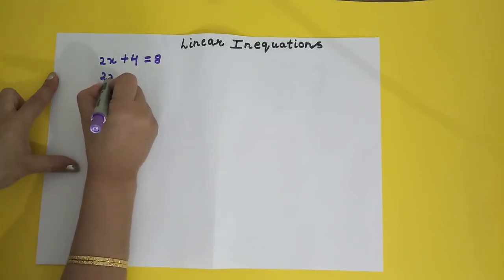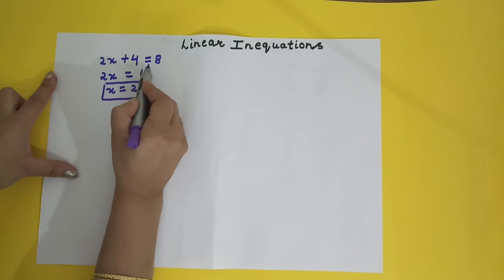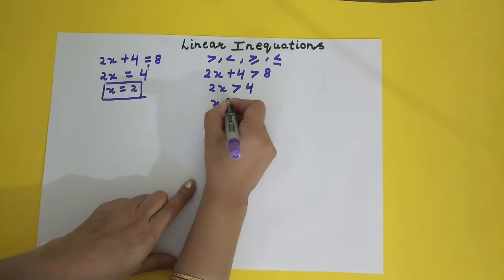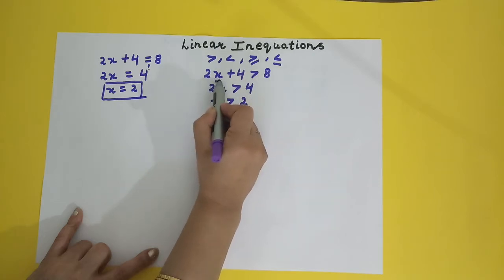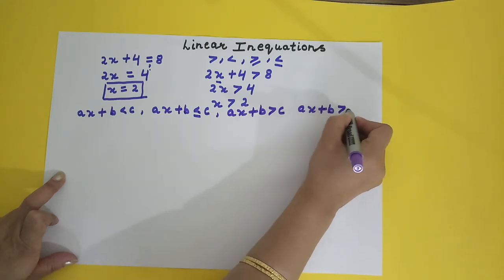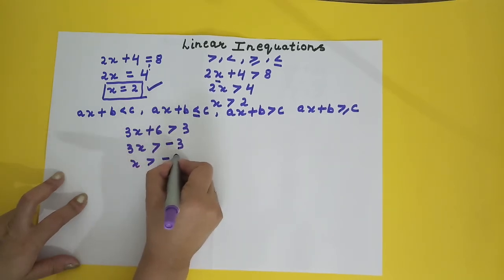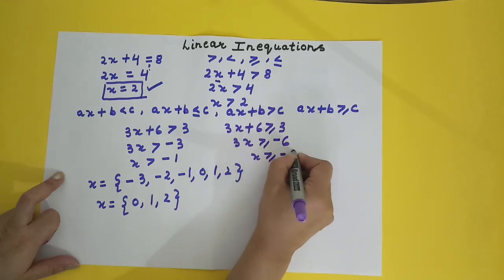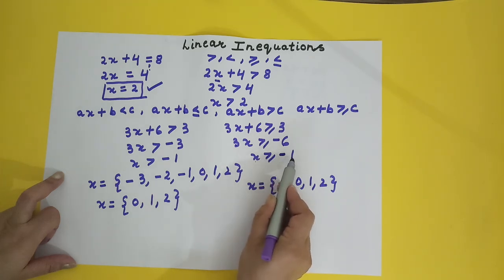INTRODUCTION TO LINEAR INEQUATION